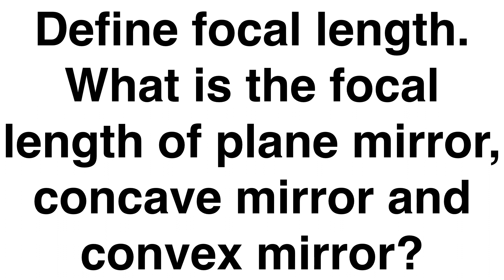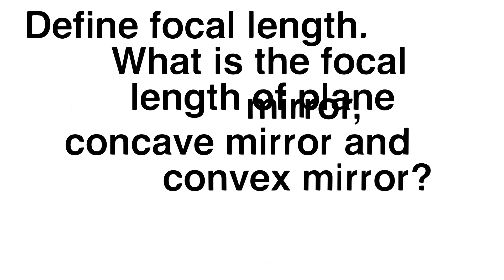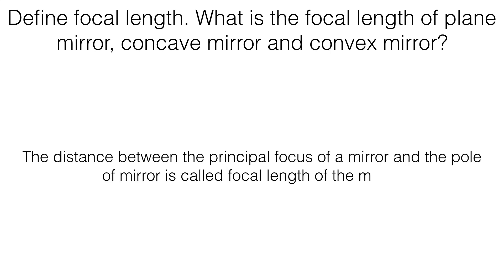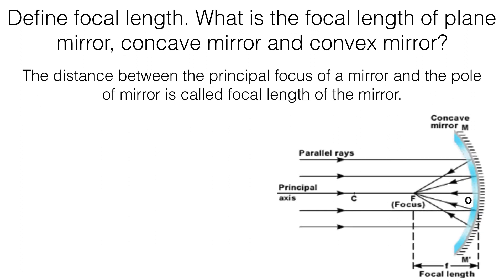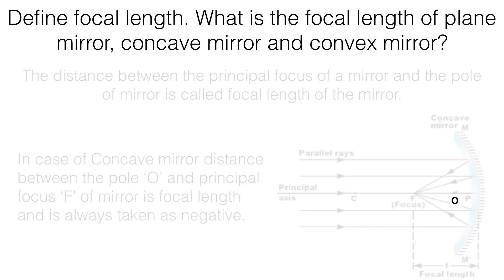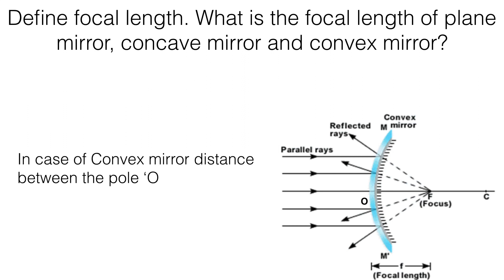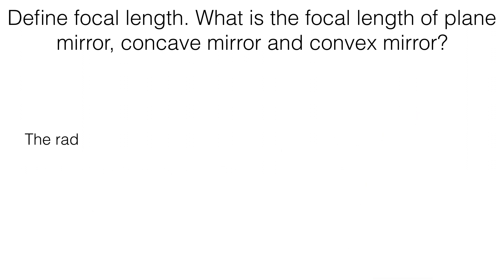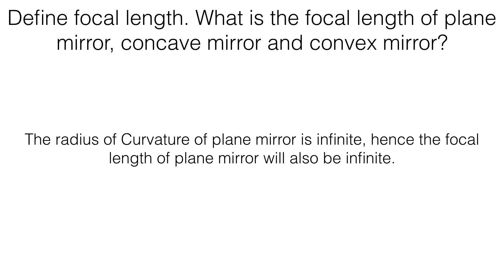Define focal length. What is the focal length of plane mirror, concave mirror and convex mirror?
The distance between the principal focus of a mirror and the pole of mirror is called focal length of the mirror.
In case of Concave mirror distance between the pole ‘O’ and principal focus ‘F’ of mirror is focal length and is always taken as negative.
In case of Convex mirror distance between the pole ‘O’ and principal focus ‘F’ of mirror is focal length and is always taken as positive.
The radius of Curvature of plane mirror is infinite, hence the focal length of plane mirror will also be infinite.